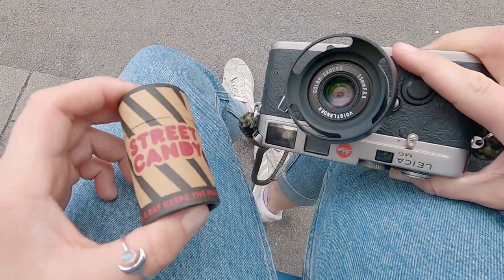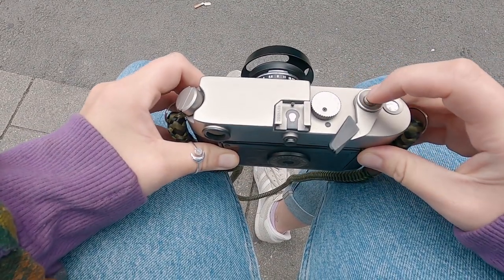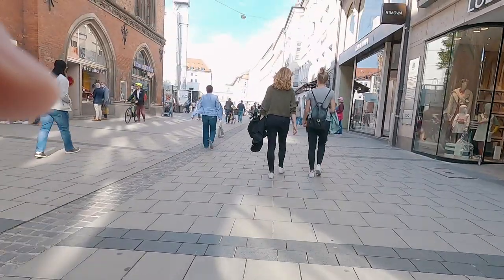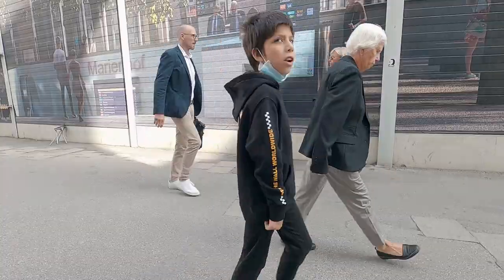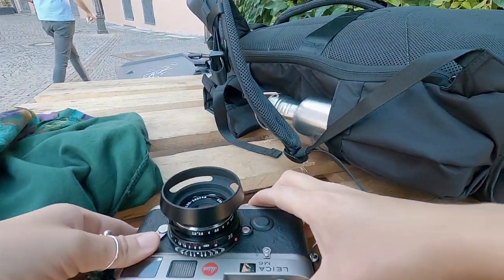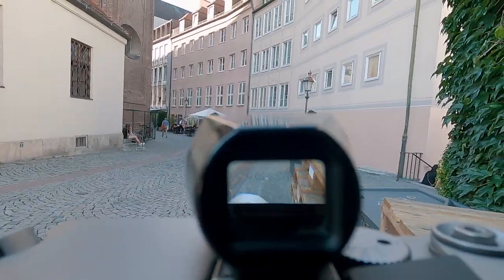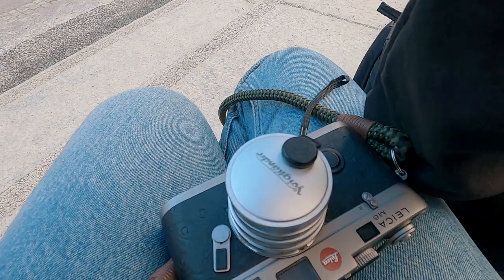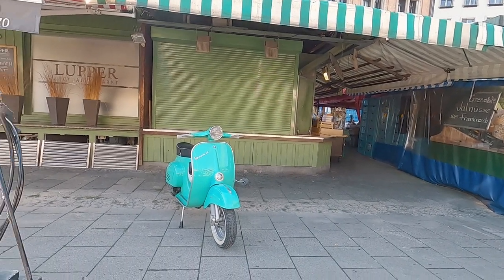MUNICH STREET PHOTOGRAPHY POV | Street Candy 400 + Leica M6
In this video Karin is bringing you along a little photowalk in Munich. She is shooting her very first roll of Street Candy 400 in her Leica M6.

I am aware that there are crowds of people shown in this video. I was wearing a mask and I was tracking my encounters with the Corona App Germany during this whole time. Please stay safe and wear your mask!

Gear I use in this video*:
GOPRO - US or DE
MIC (Shotgun) - US or DE
MIC (Wireless) - US or DE
BAG - US or DE
STRAP - US or DE
TRIPOD - US or DE